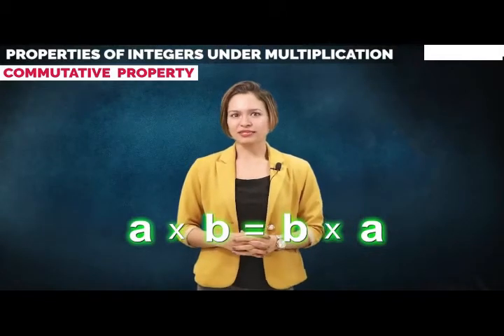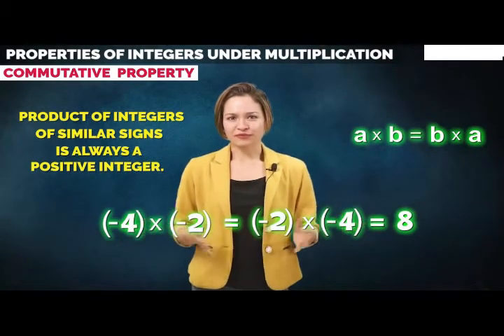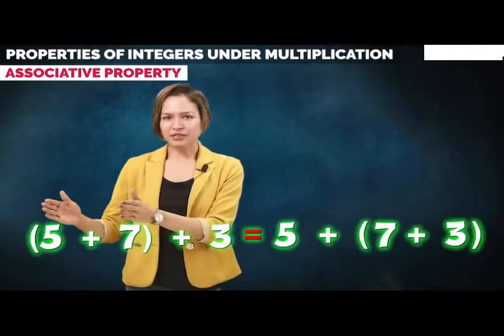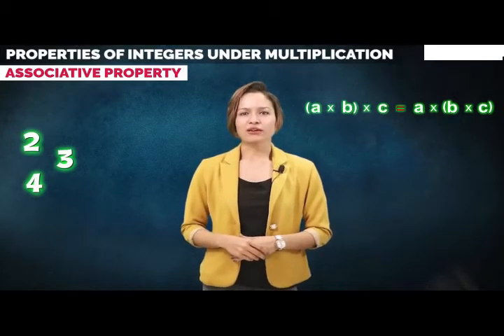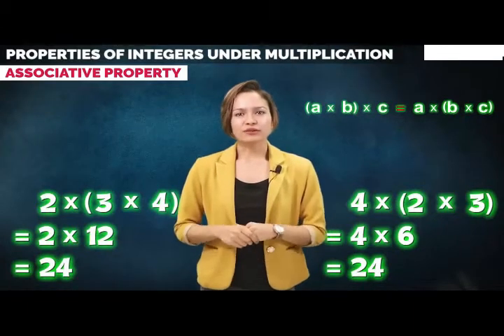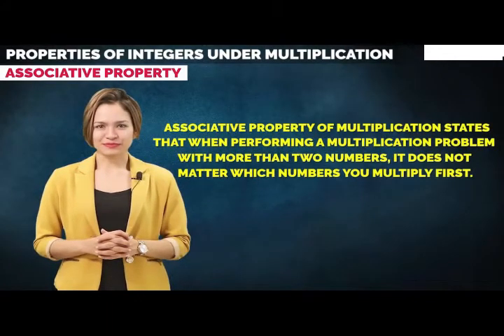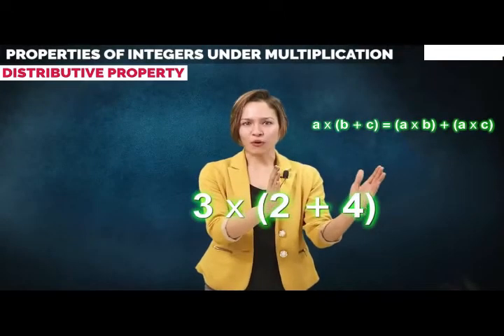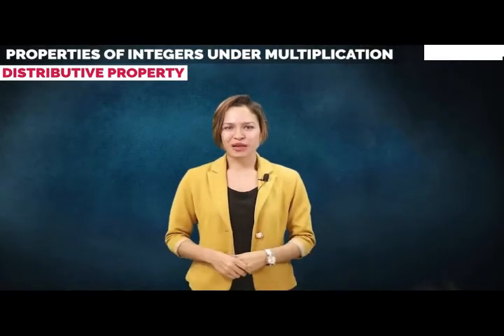Properties of integers under multiplication